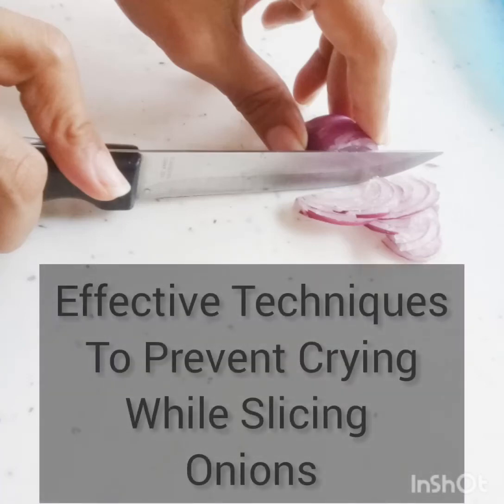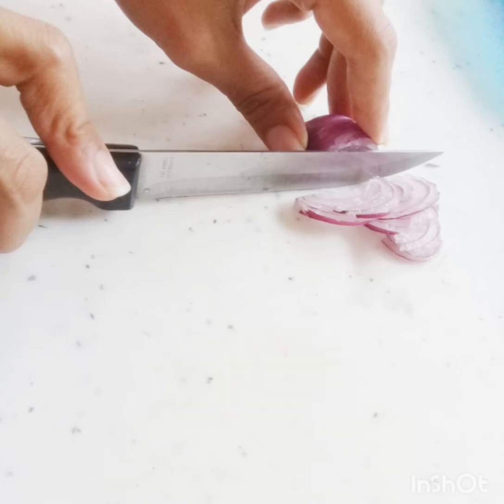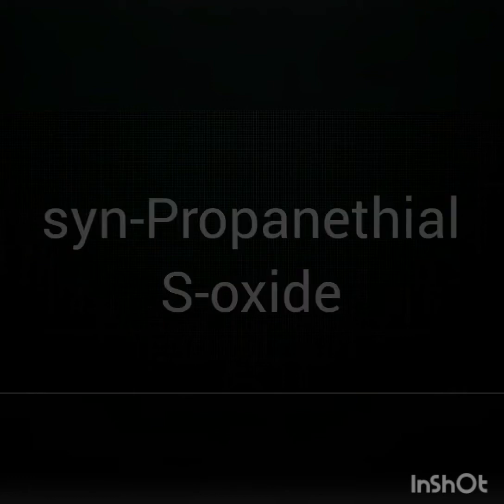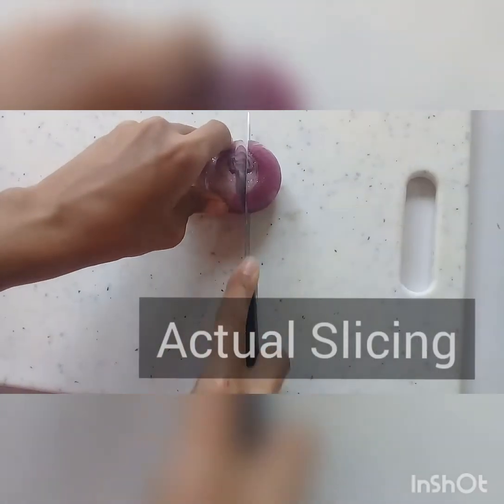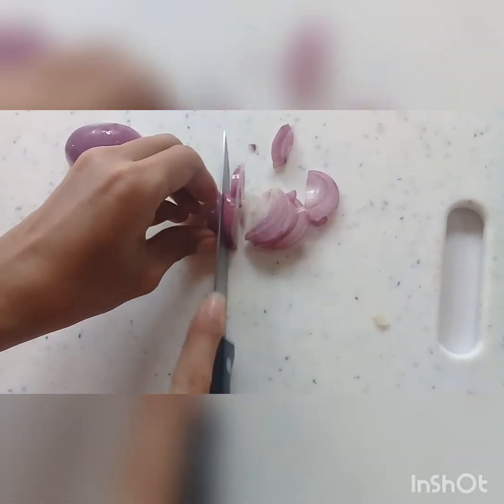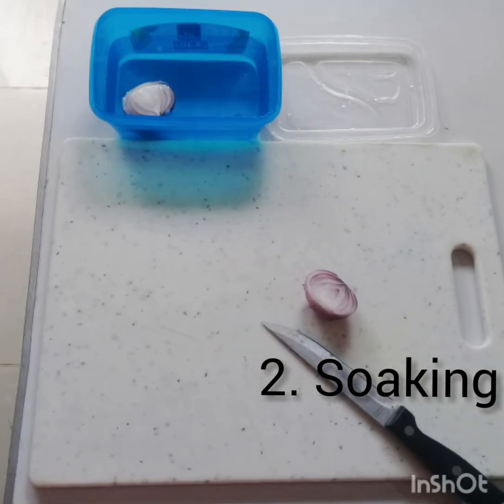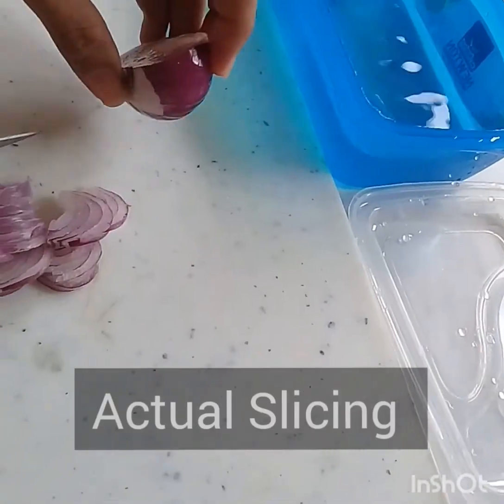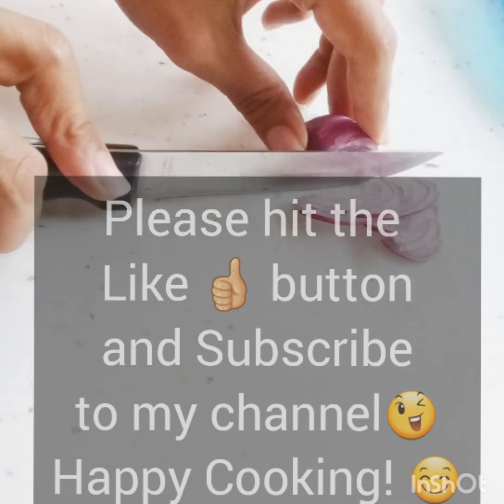Surefire Effective Ways of Slicing Onions Without Crying: Explained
In this video we will look closer upon some really effective ways to prevent crying while slicing onions.
This is an in depth explaination of my first video regarding this topic. 👇